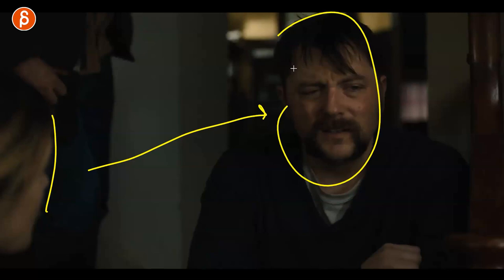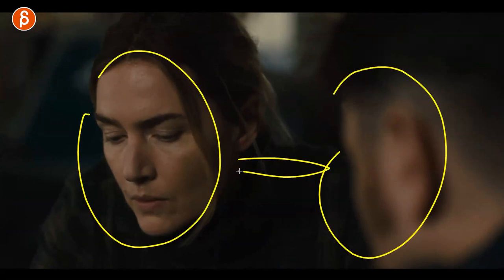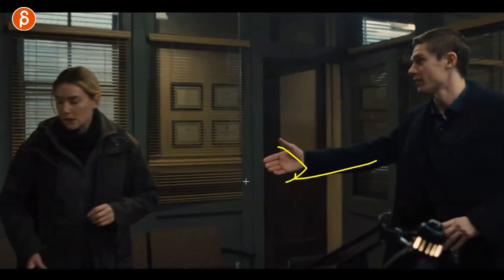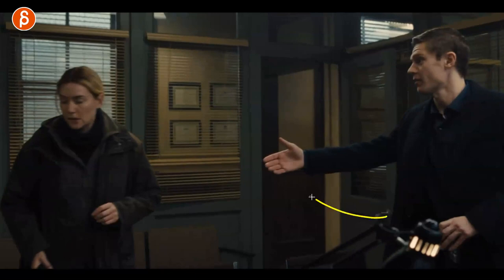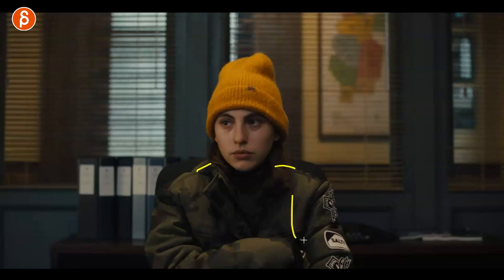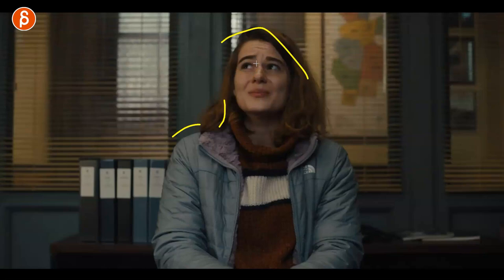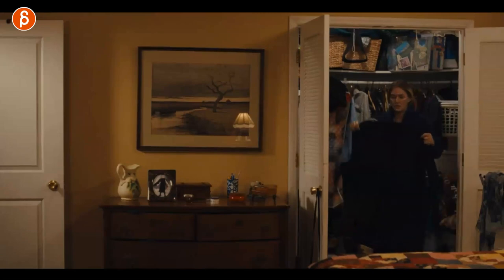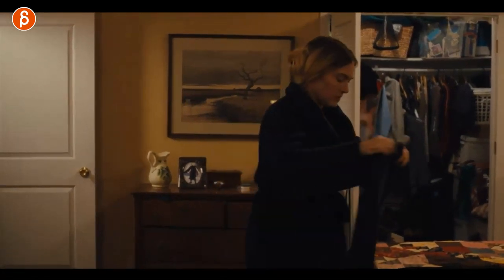Mare of Easttown (HBO Max) - Acting Analysis and Tips for Animators - s1ep2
Today's Acting for Animators takes a look at the HBO Max series "Mare of Easttown" (episode 2, season 1) and covers character reaction, anticipation and payoff,  character contrast and much more!